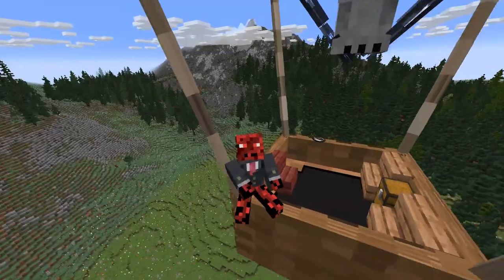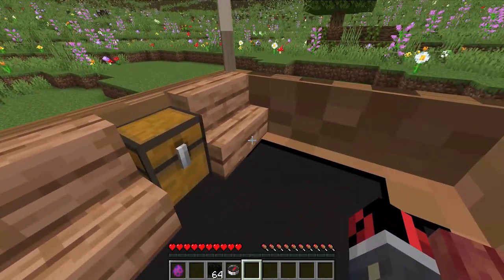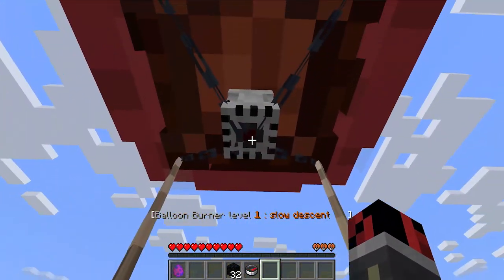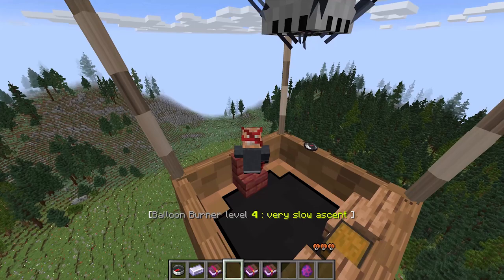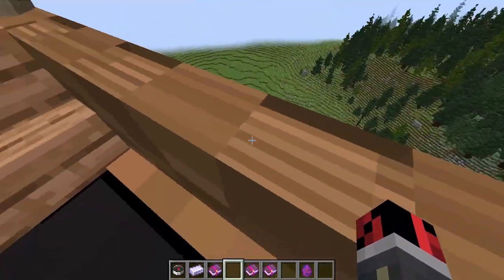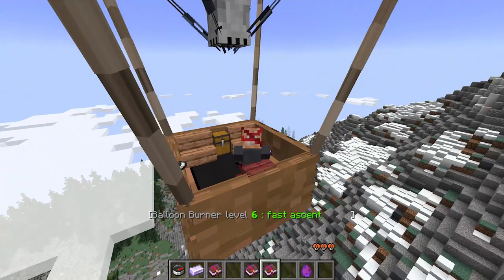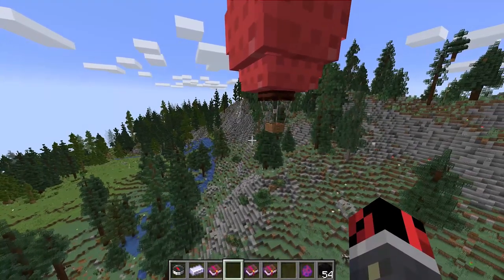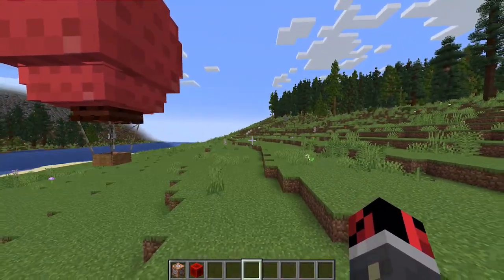I Made WORKING Hot Air Balloons in Vanilla Minecraft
I made working hot air balloons in vanilla Minecraft 1.19 using block display and item display entities. This new Minecraft update is awesome!
Now you can fly everywhere with hot air balloons =)

 ♪♩ Music ♫♩
 » Autonomic - Valante